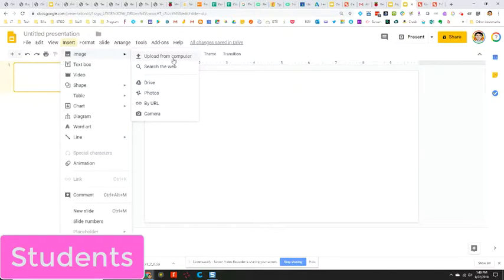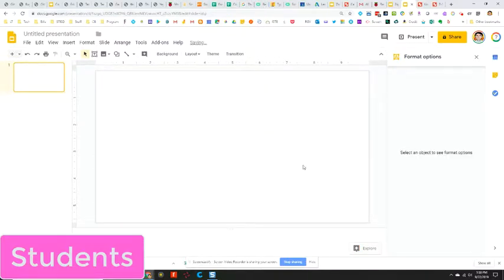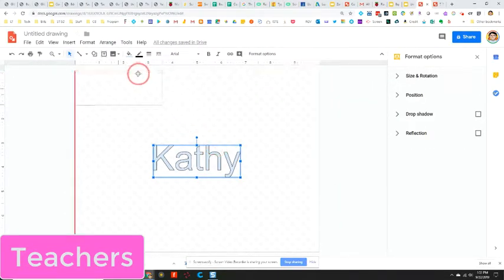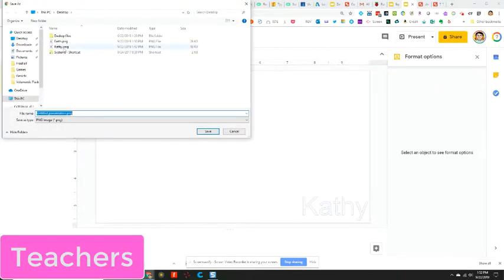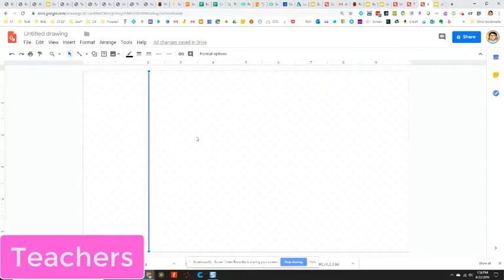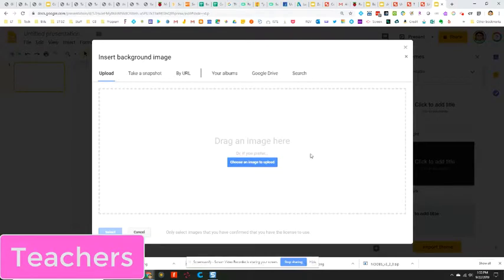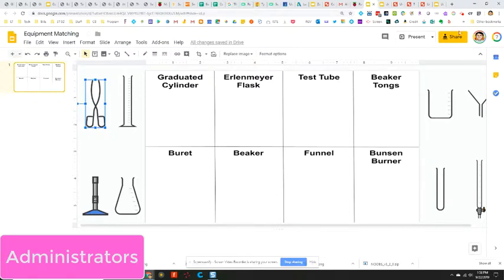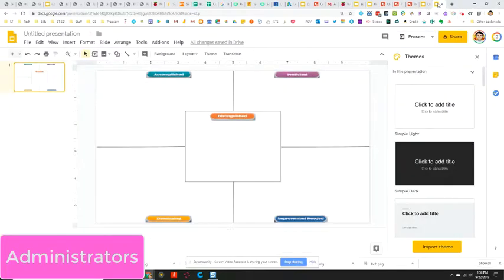Q-Tips with Techie Cari #12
Quick Tips for using Google Apps! Learn quick and easy ways to make CUSTOM Google Slides backgrounds! My tips are here to help students, teachers, and administrators!